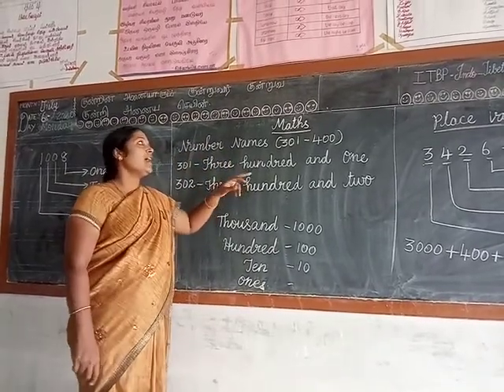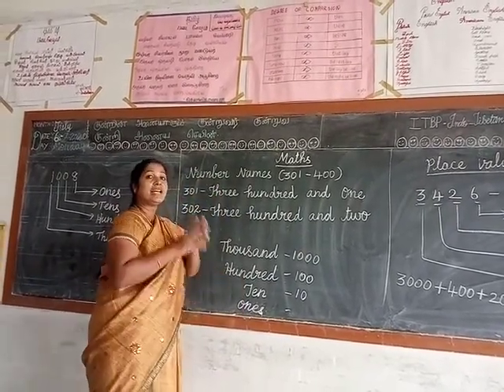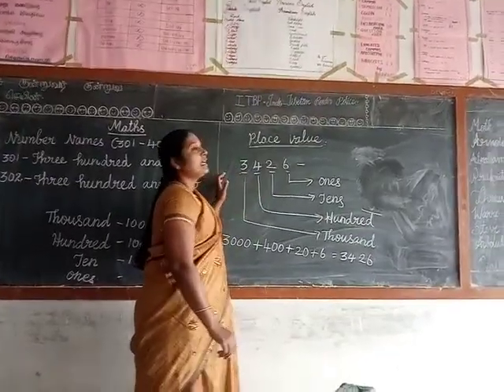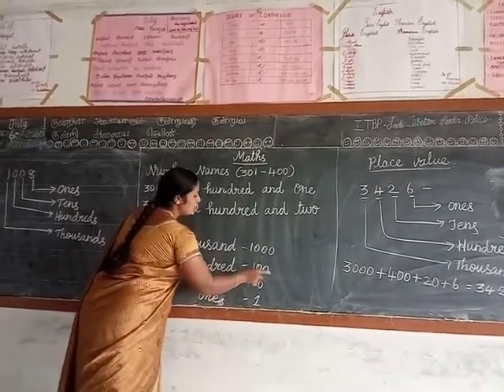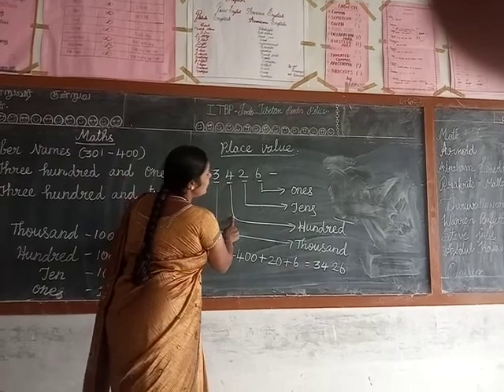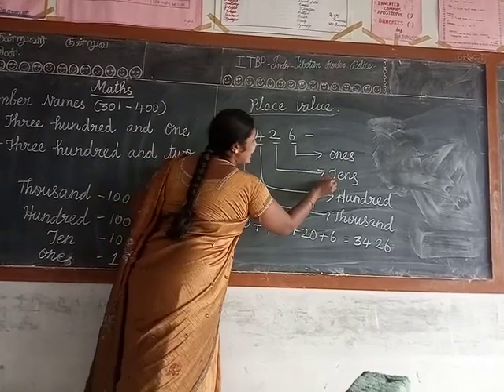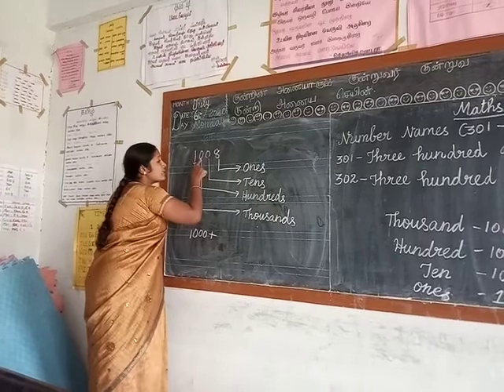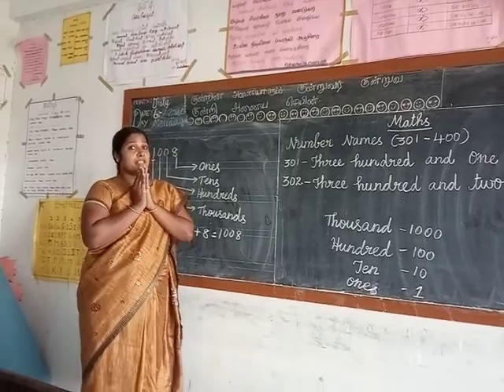Mathematics - Numbers Name (301 400)